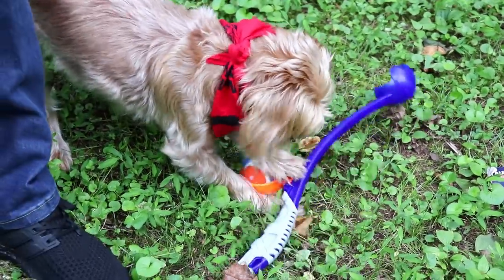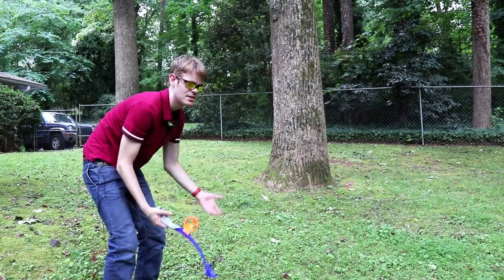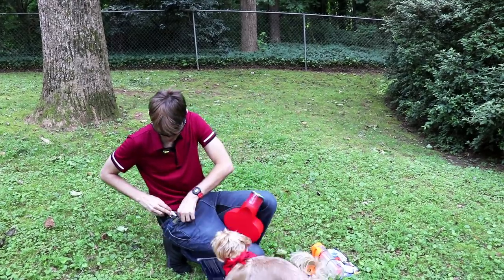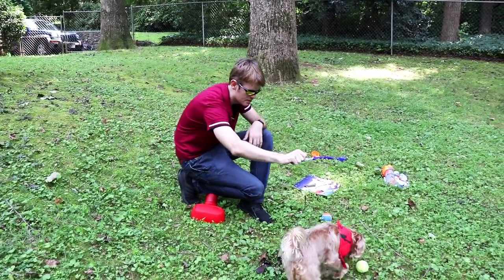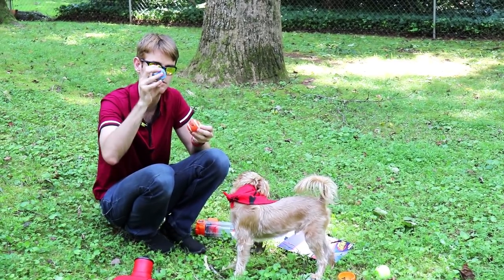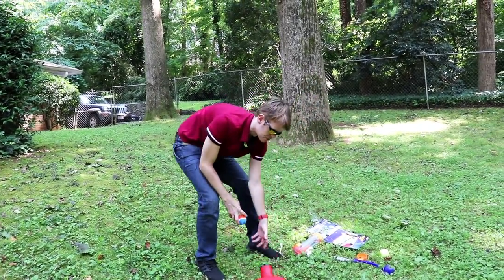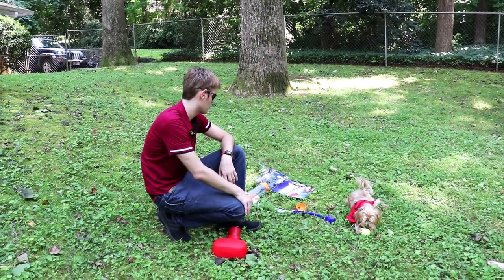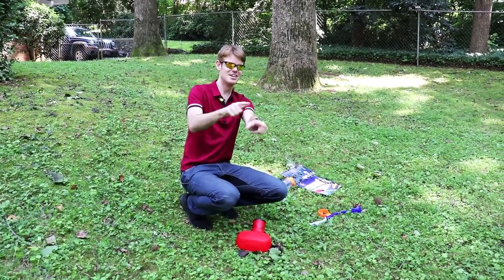Honest Review: NERF Dog Toys (Complete with Dog!)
My fanmail address is:
Drac Thalassa
4426 Hugh Howell Rd.